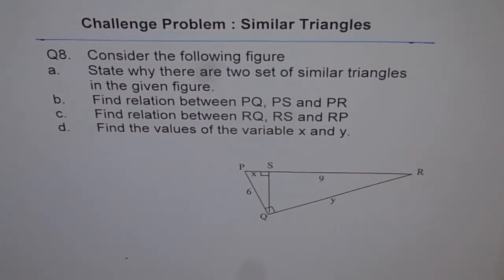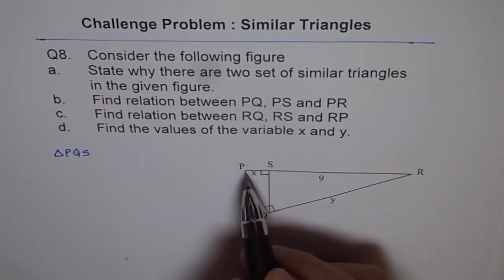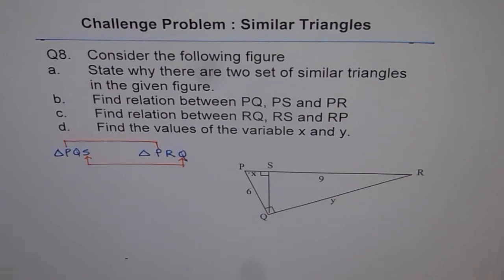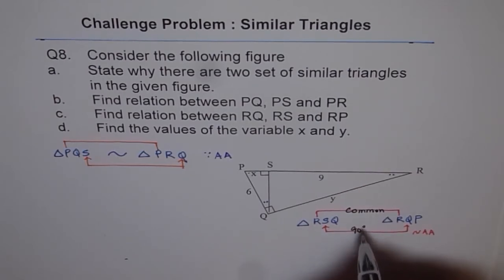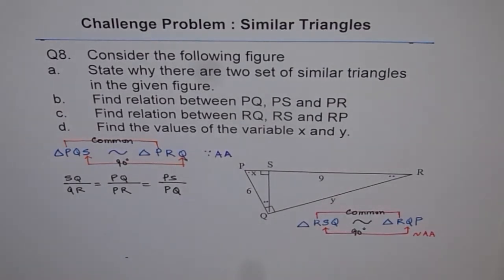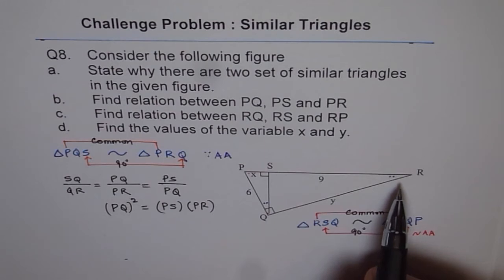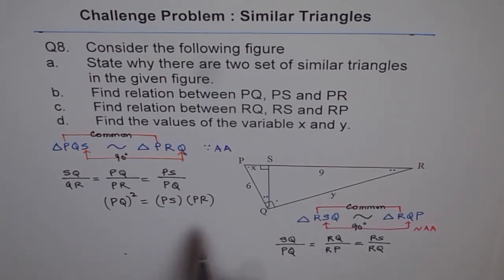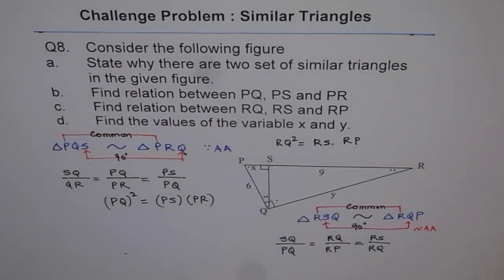Important Relations in Right Similar Triangles Q8